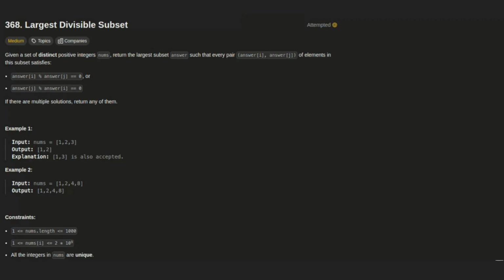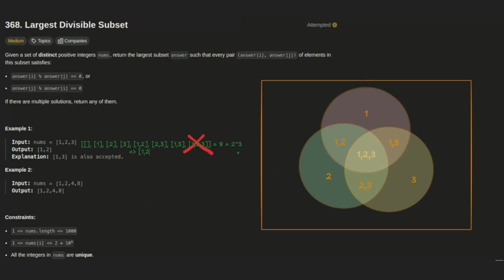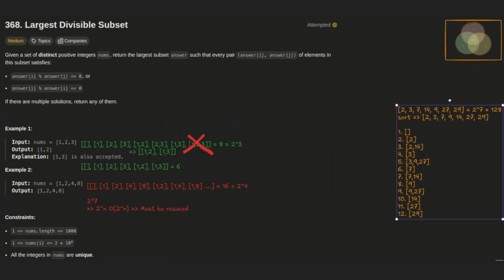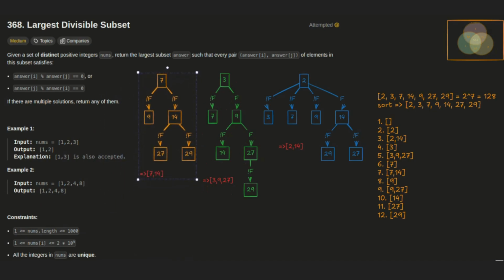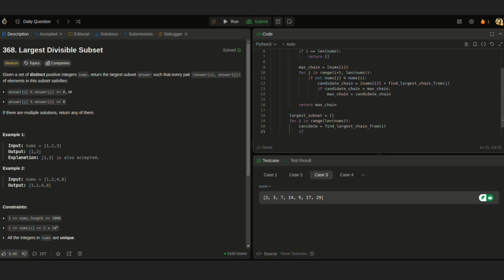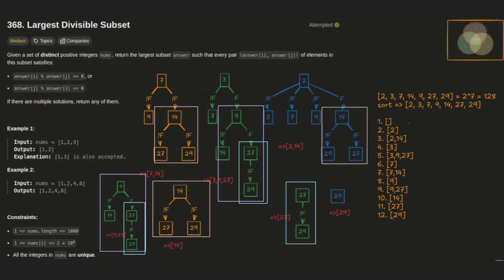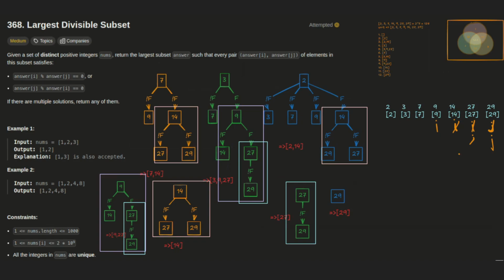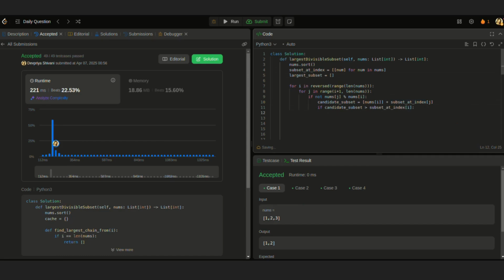368. Largest Divisible Subset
0:00 - Read the problem
0:57 - Concept Explanation
13:17 - Coding
17:17 - Optimized Memoization Explanation
18:13 - Coding Optimized Memoization
19:21 - DP Explanation
25:27 - Coding DP